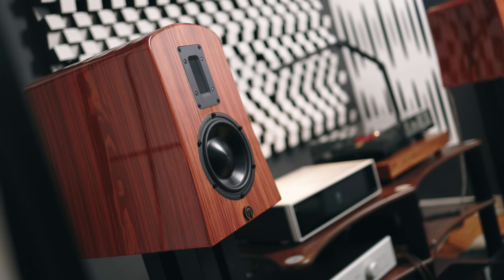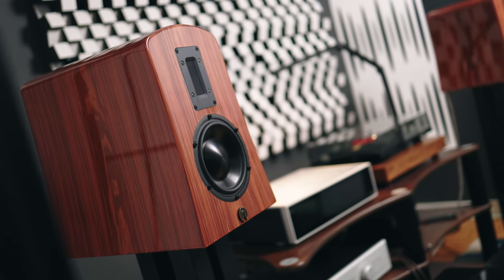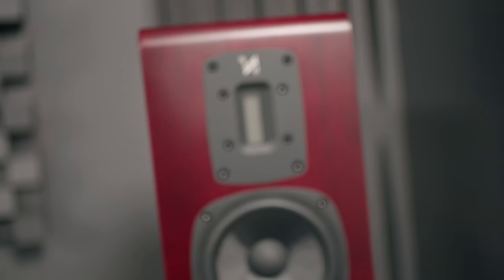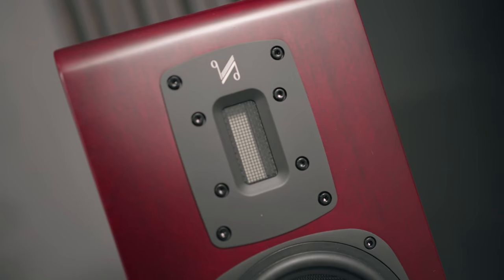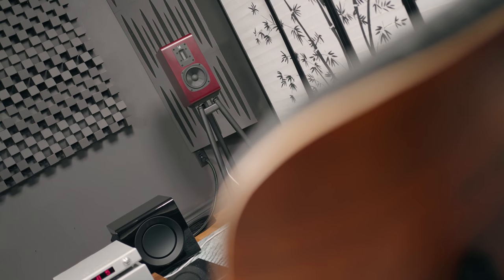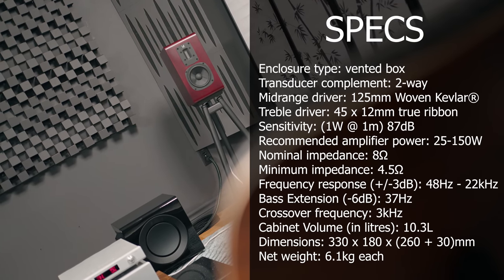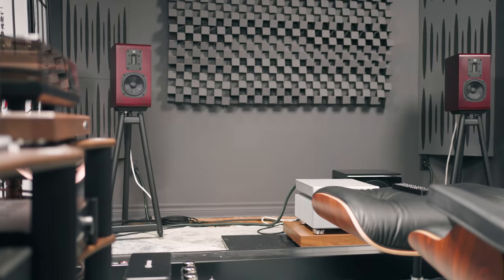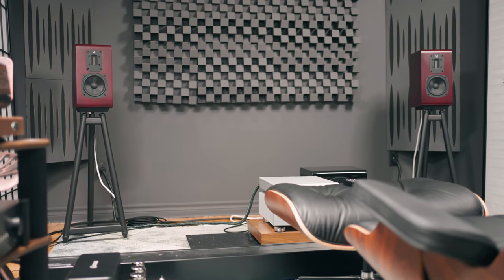Are Ribbon Speakers The BEST? My Honest Take On The QUAD S2 SPEAKERS